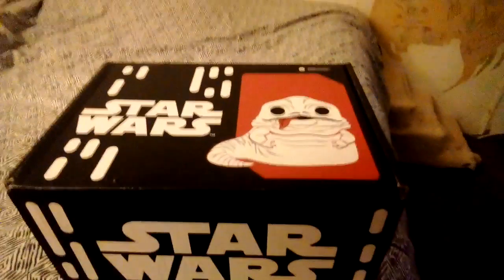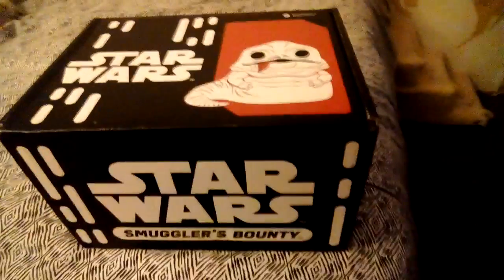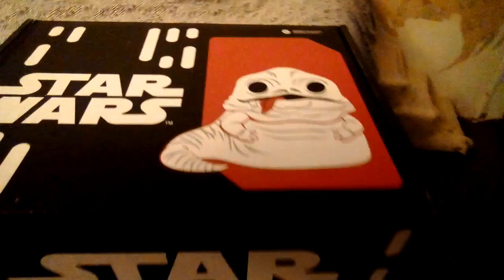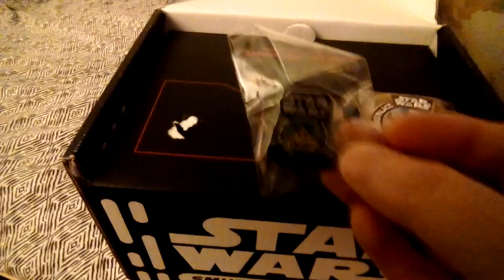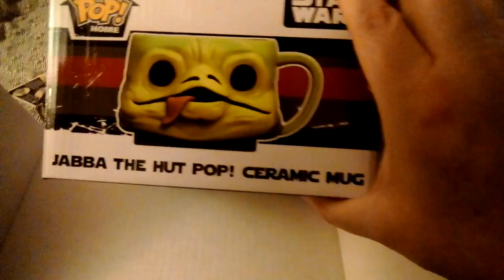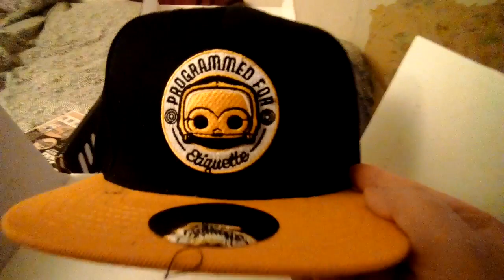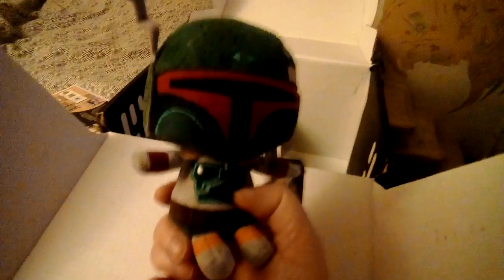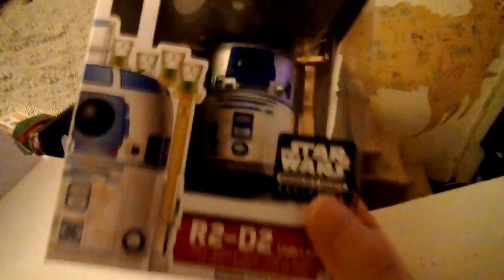Collector Corps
Go Over And Check Them Out!